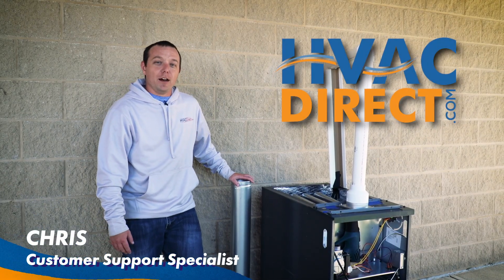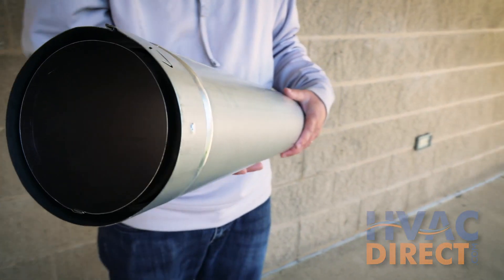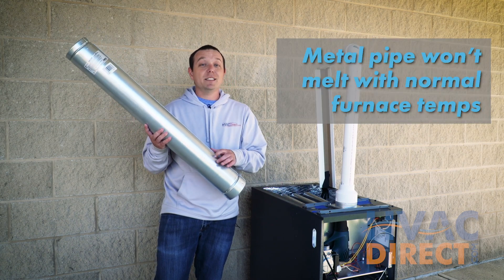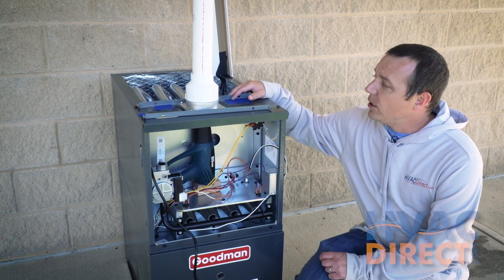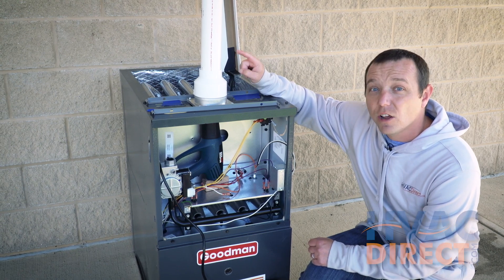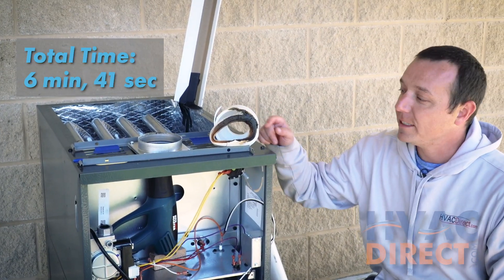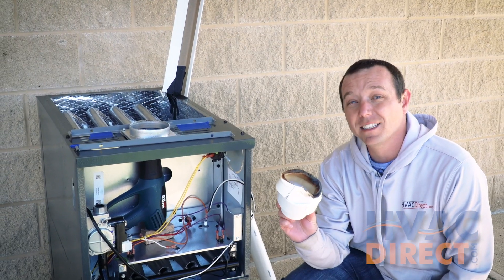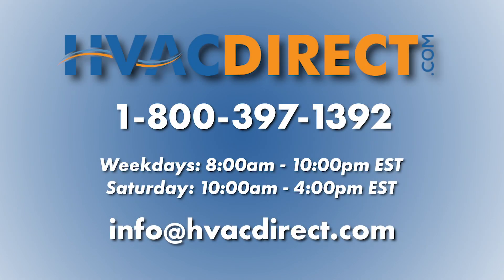What is a flue pipe?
Metal flue pipes are used on standard efficiency furnaces, sometimes referred to as type B furnaces. Due to the higher temperatures of your exhaust in standard efficiency furnaces (around 500 degrees Fahrenheit) a PVC flue pipe will melt and release carbon monoxide into your home. A PVC pipe should never be used on a standard efficiency unit.

PVC flue pipes are used with high efficiency units with a rating of 92% or higher. An electric fan within your furnace forces your exhaust and through the flue pipe and out the side of your home. High efficiency furnaces create condensate that contains water. This can rust a metal pipe resulting in cracks and holes in your flue pipe where exhaust can leak out, creating an extremely dangerous environment. A metal flue pipe should never be used on a high efficiency unit.

If you are still unsure which is correct for any reason, it is imperative that you consult a professional before proceeding to ensure the health of your family.

(Note: This video is for demonstration purposes only and should not be repeated at home. Always have a licensed HVAC technician install your furnace or AC system.)